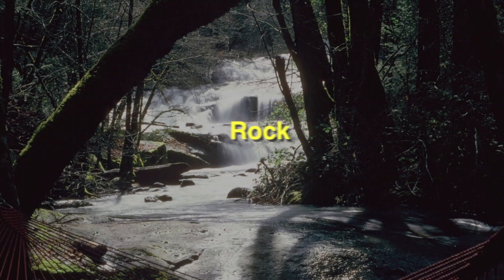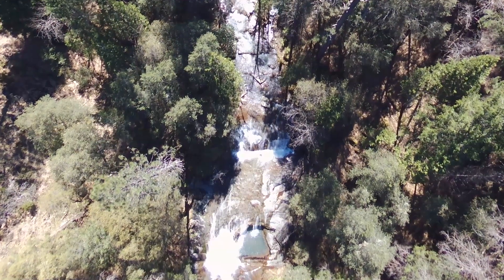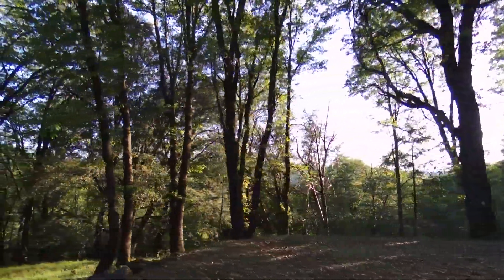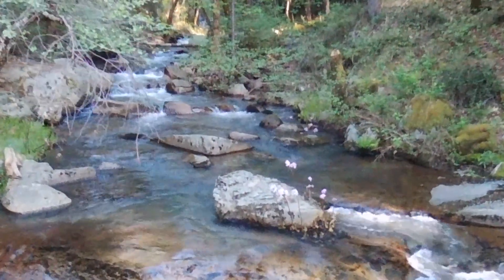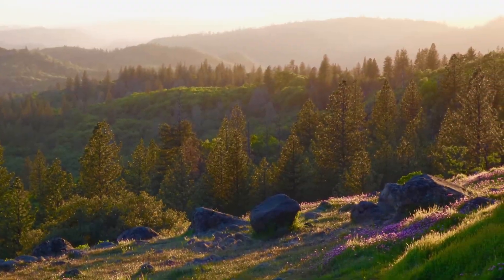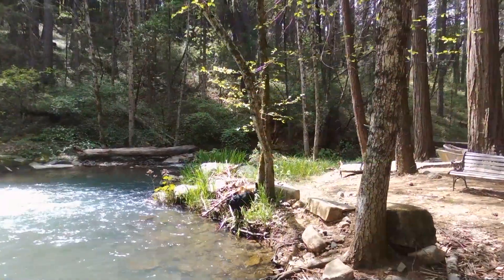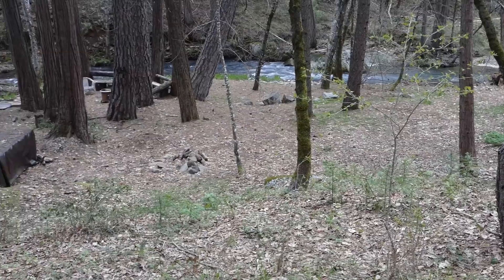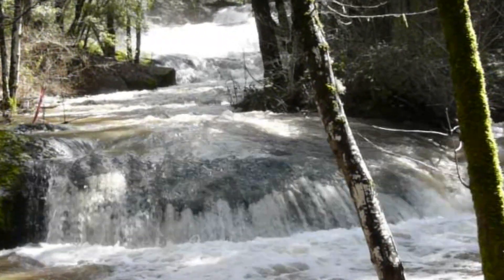Rock Creek Road Property Video Final May26